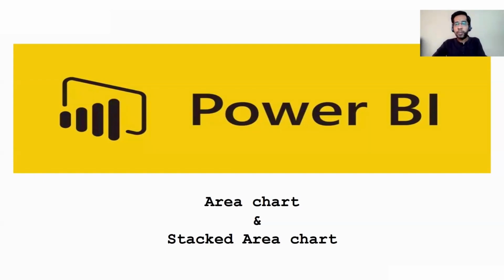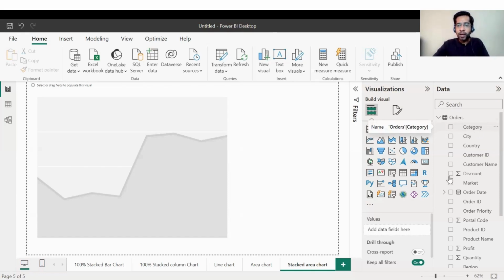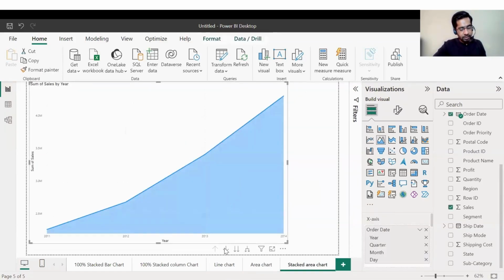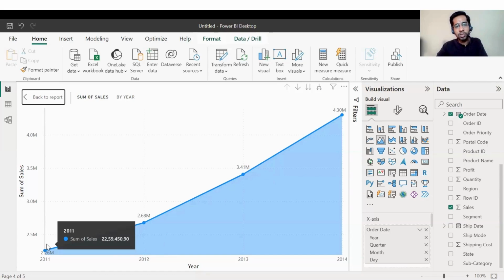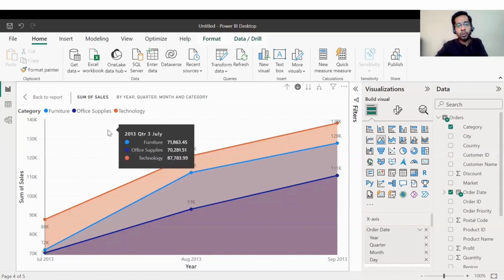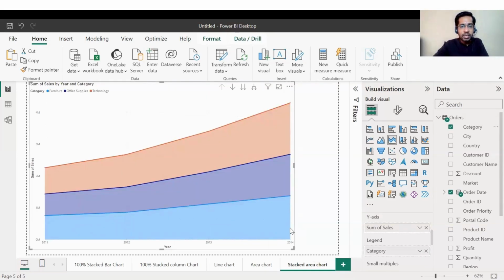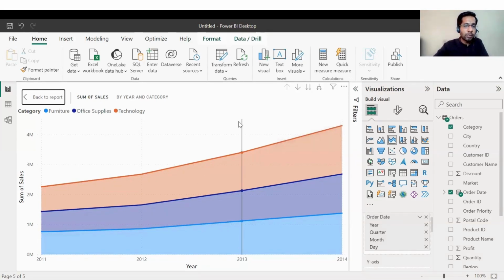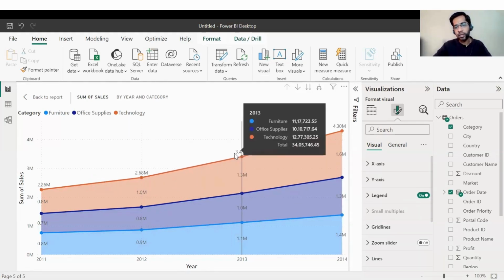5.7 Area Chart & Stacked Area Chart in PowerBI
🌄 Area Chart & Stacked Area Chart in Power BI | Visualizing Cumulative Trends

In this video, you’ll learn how to use Area Charts and Stacked Area Charts in Power BI to effectively visualize data trends over time while highlighting volume and contribution.

🔍 What you’ll explore:

The difference between Area Chart and Stacked Area Chart

When and why to use each chart type

Step-by-step creation of area visuals in Power BI

Custom formatting options for better clarity and aesthetics

Use cases like revenue growth, category contribution, and trend comparisons

These charts are great for showing part-to-whole relationships and emphasizing magnitude over time in a visually engaging way.

📚 This video is part of the FREE Full Power BI Course—watch the full playlist for complete learning from beginner to advanced.